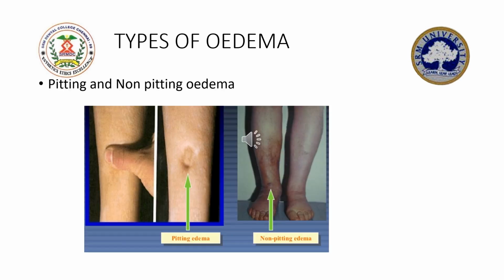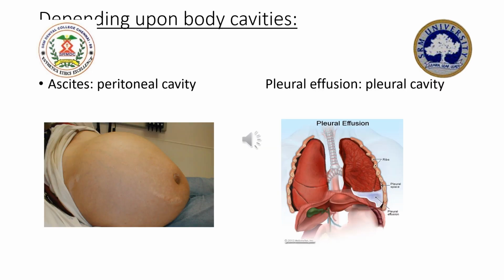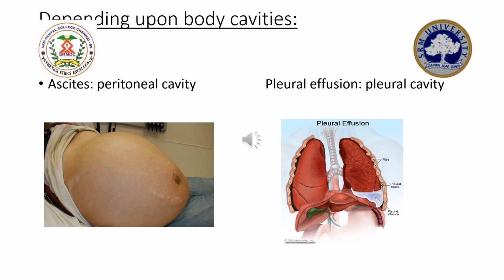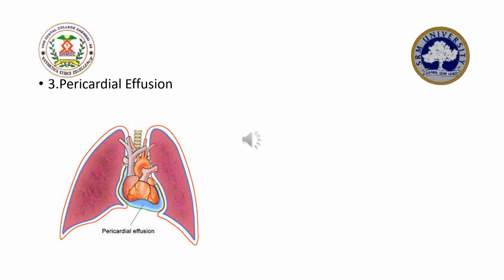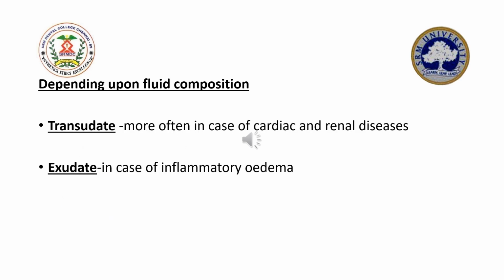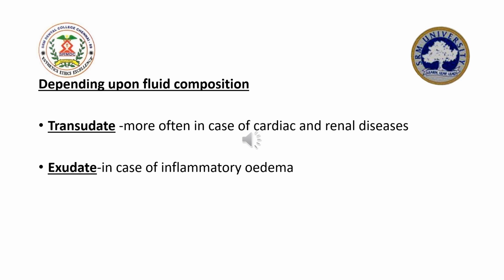SRM Dental College, Ramapuram - Department of General Pathology